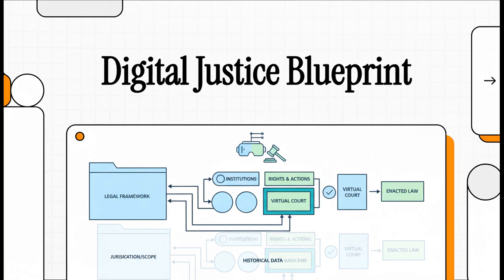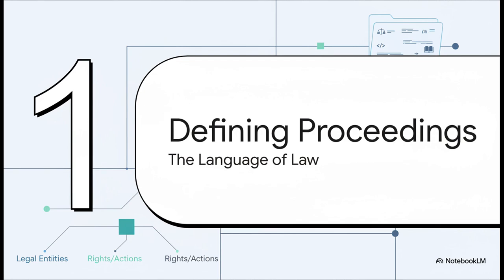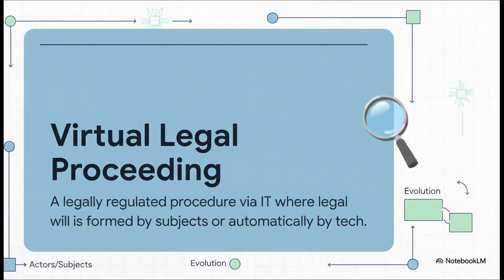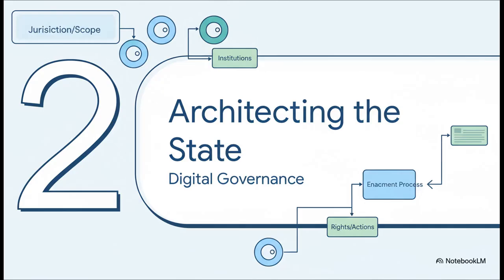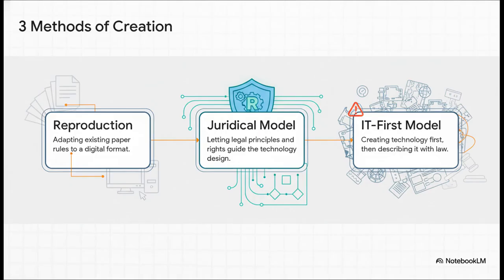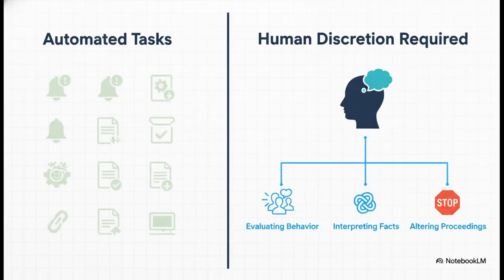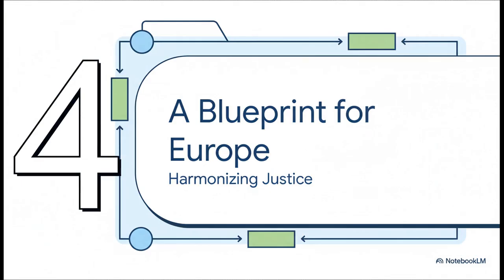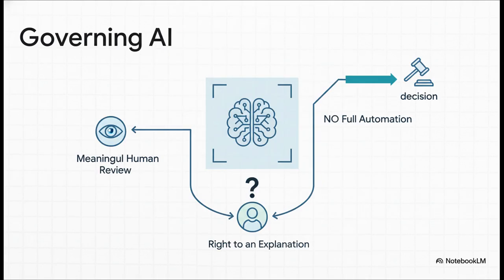Legal proceedings in the virtual environment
The central challenge in the transformation of legal administration lies in constructing a robust procedural framework that effectively leverages digital technology while rigorously upholding fundamental principles of the Rule of Law.

Conceptual Framework
Legal proceedings in the virtual environment constitute a legally regulated procedure where legal intent is formed and exchanged electronically, requiring novel legal fictions for automatically generated acts.

EU Regulatory Pillars
The foundation rests on horizontal instruments like the eIDAS Regulation for identification and the GDPR for data protection, supplemented by procedural acts mandating digital default for cross-border exchange and the Once-Only Principle.

Comparative Models
European jurisdictions deploy integrated, two-tiered, or codified legislative approaches, reflecting varying philosophical priorities regarding state efficiency versus citizen rights.

The Imperative of Human Control
Full automation is restricted to technical actions, while complex decisions supported by high-risk AI require meaningful human intervention and adherence to the right of explanation under Article 86 of the AI Act.

Bulgaria's Digital Trajectory
The 2025 reforms propel Bulgaria toward an integrated model by embedding compulsory electronic case files and introducing a critical seven-day presumption for electronic service directly into the Administrative Procedure Code.

Methodological Priority
The preferred method for constructing these systems is the "Juridical Model," ensuring that technology implementation rigorously follows established legal principles rather than permitting technology to dictate regulatory outcomes.